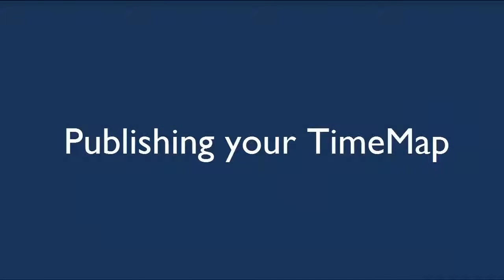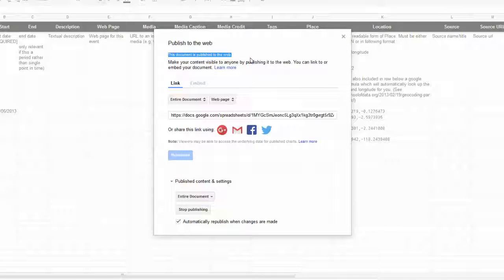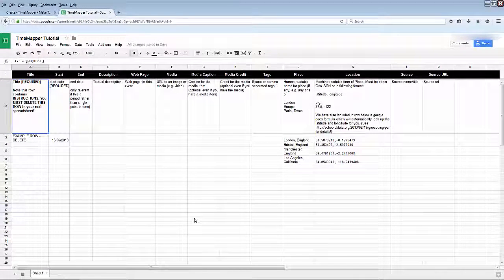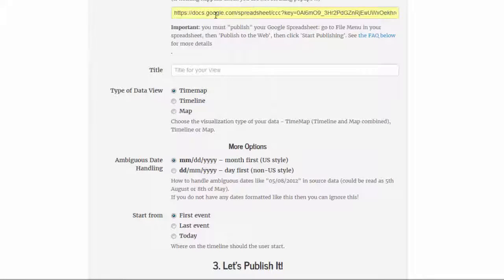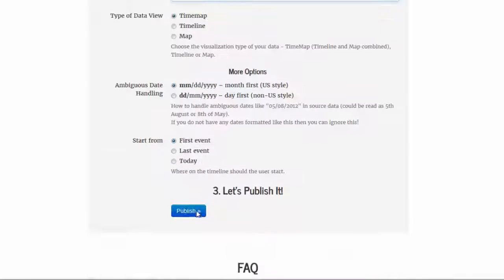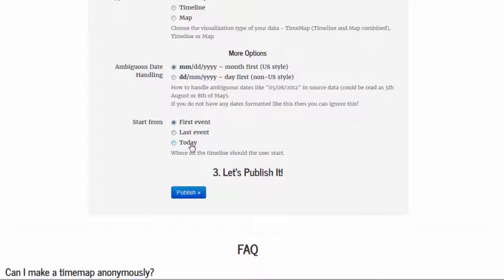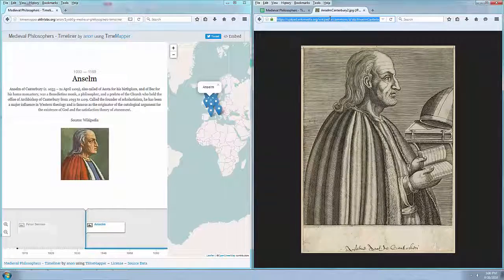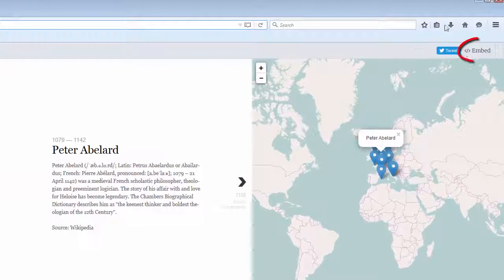Publishing your TimeMap